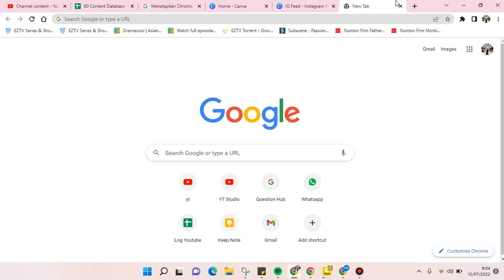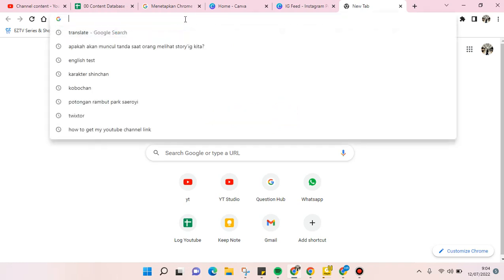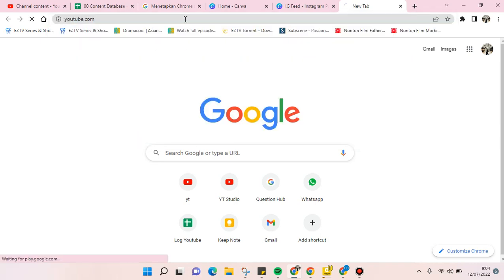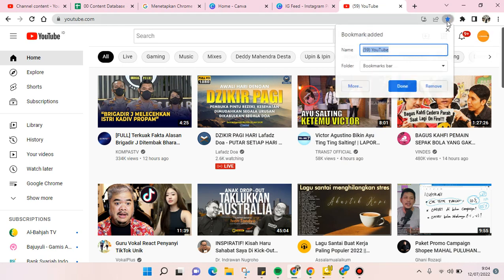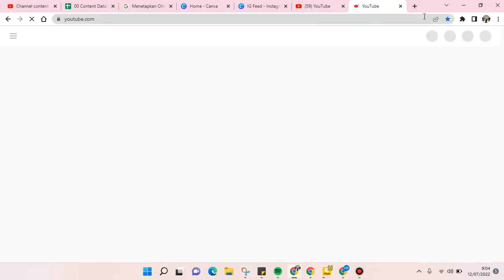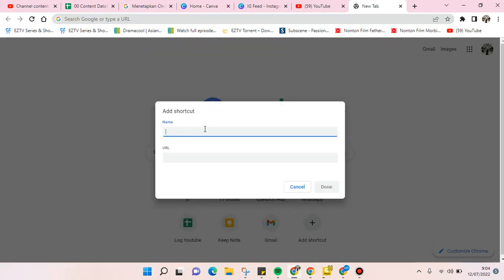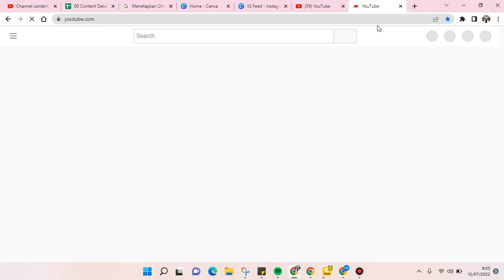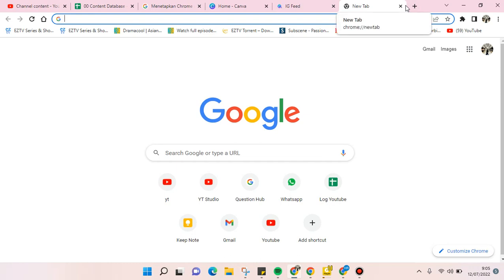How to Use Youtube on Chrome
Here's how to use or watch Youtube on Google Chrome